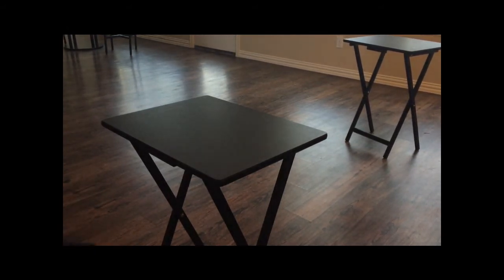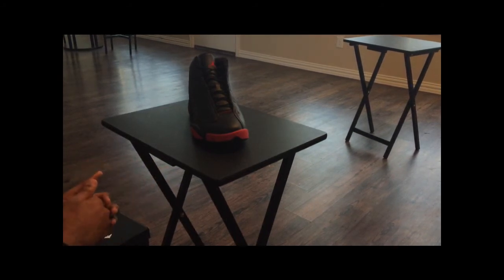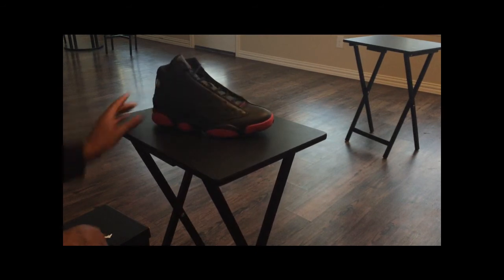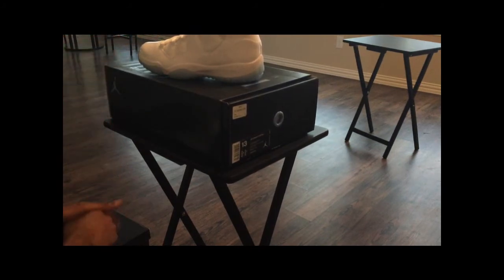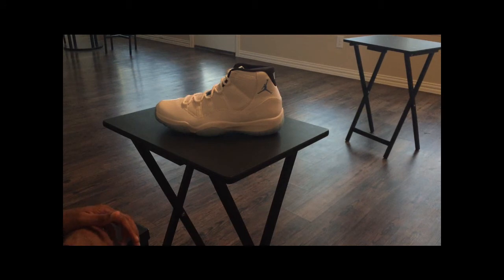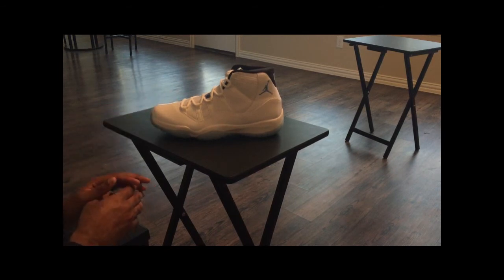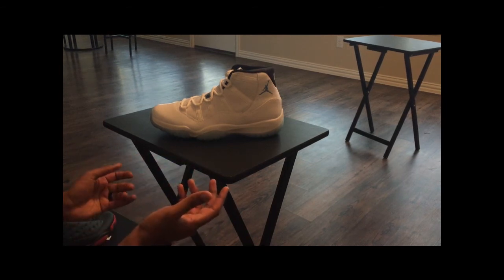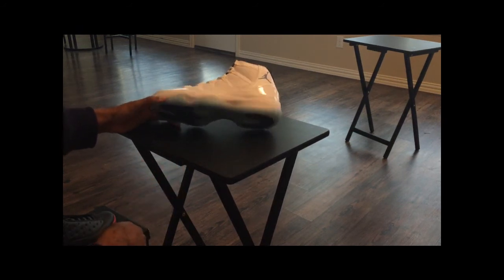Pickups from Jordan Retro Restock 2-1-15 (House Of Hoops)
My pickups from the House Of Hoops restock on Sunday 2/1/15. Check with your local House of Hoops, and Footaction for restocks.There were still pairs available today.